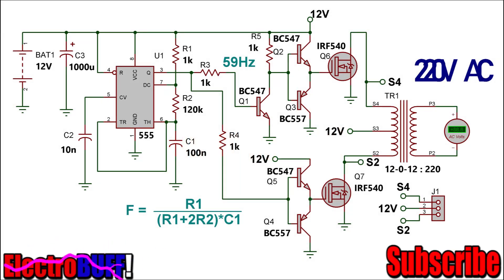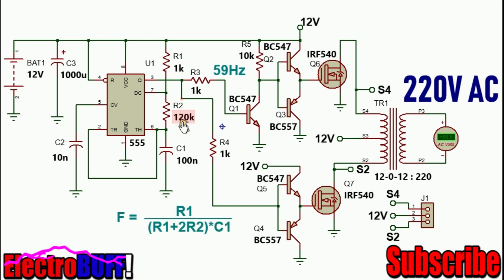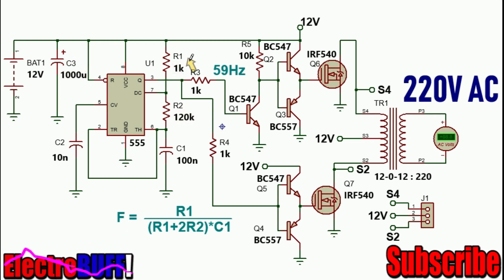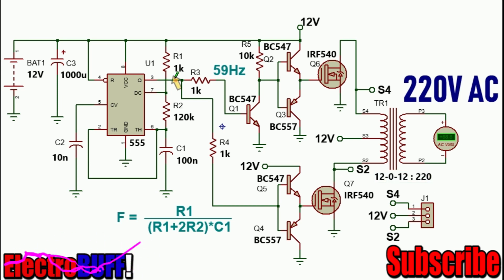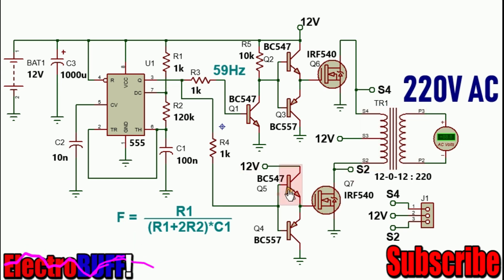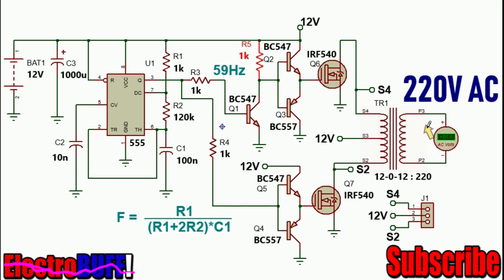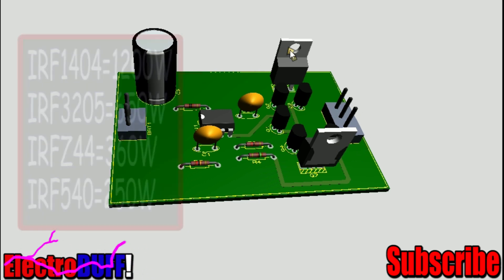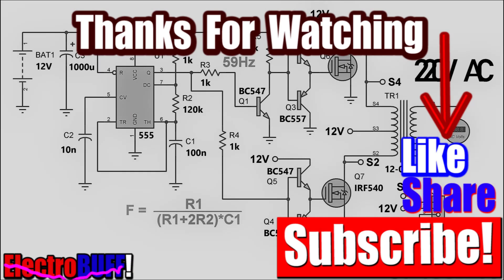1000W Inverter from 12V to 220V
Hello guys, in today's video I'll show you how to make a 1000W inverter based on the 555 timer IC and some power Mosfets.